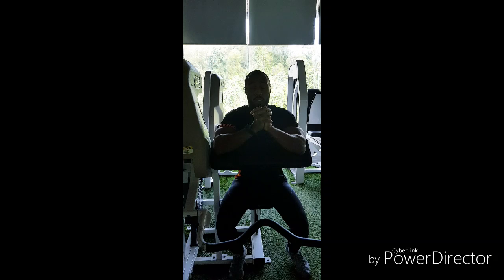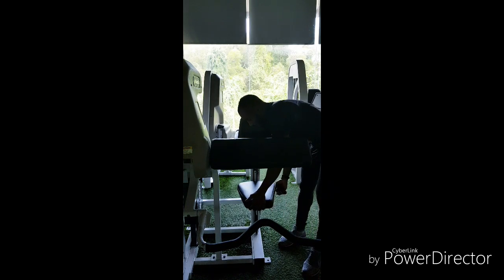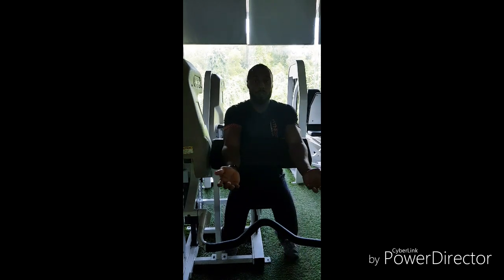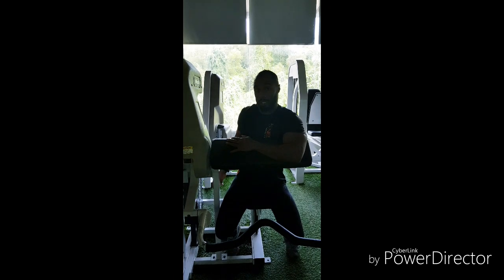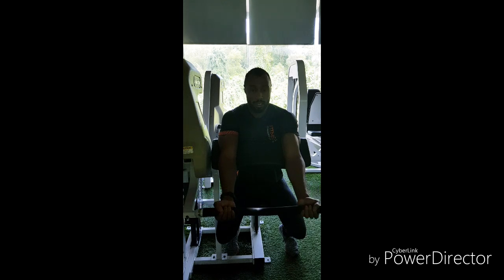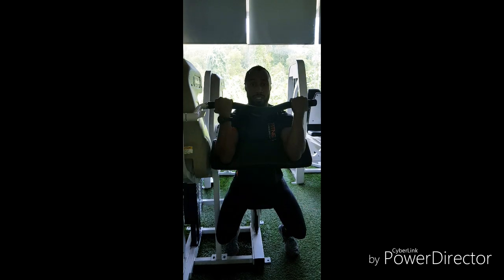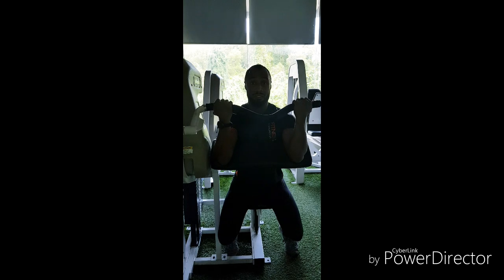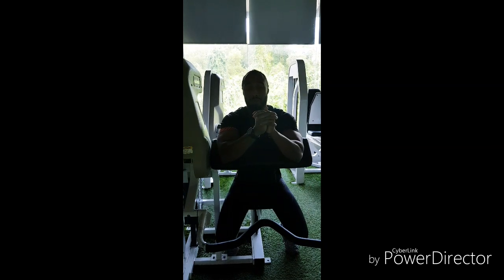Preacher bicep curl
In this video I show you how to perform a preacher curl. This machine based exercise isolates the biceps.